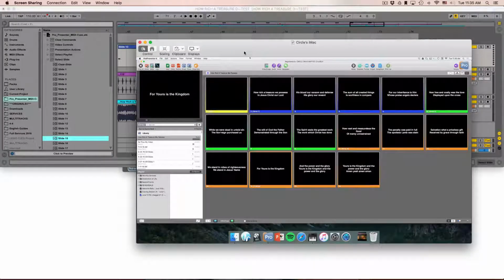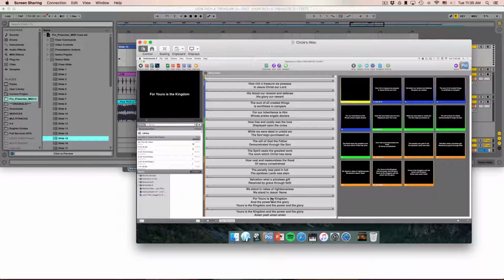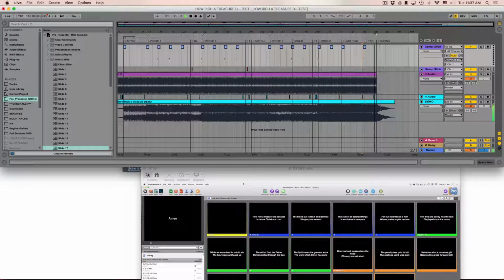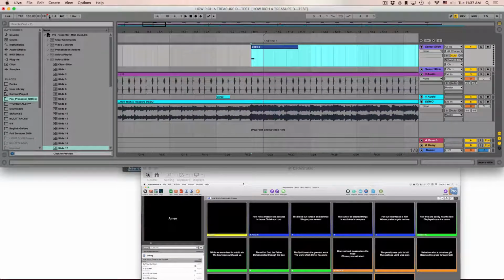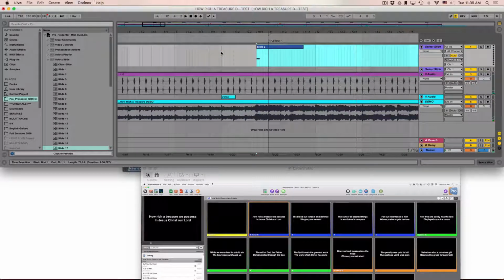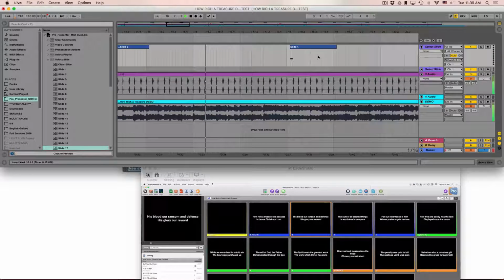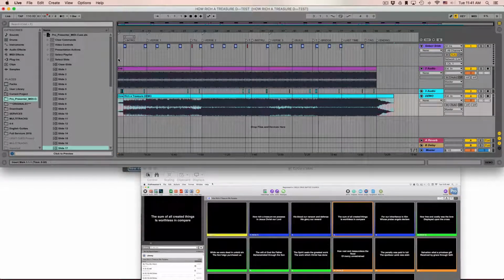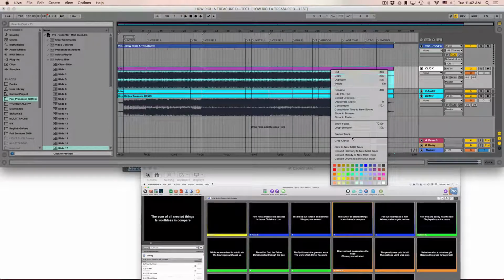How Rich a Treasure Part III